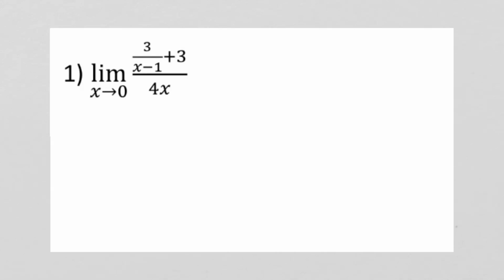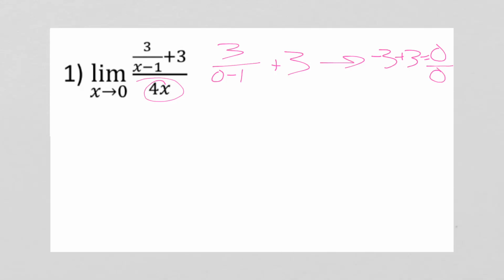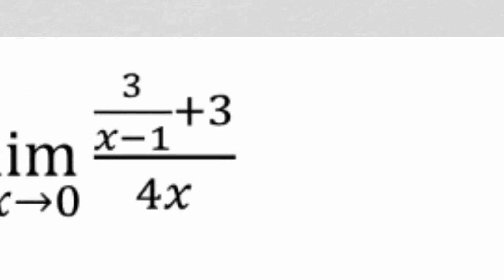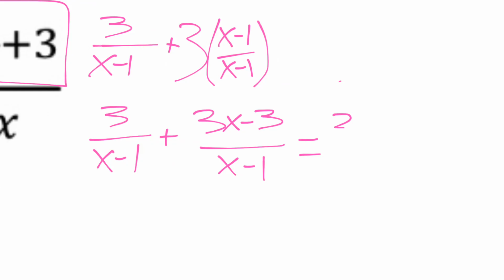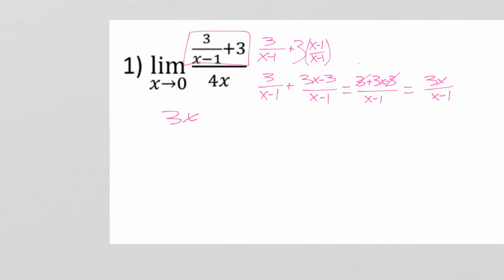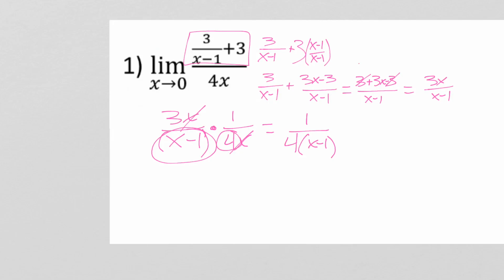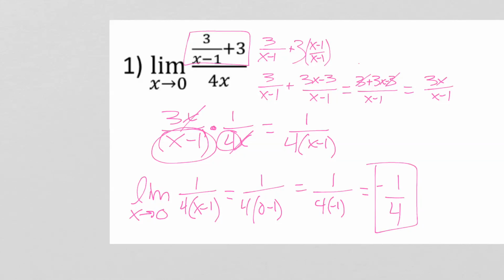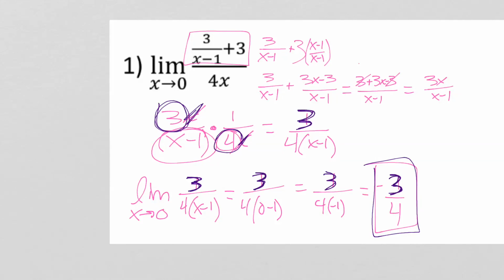HPC U3 LG1